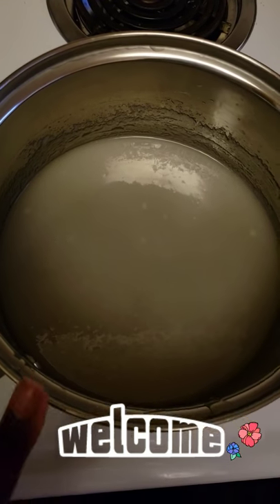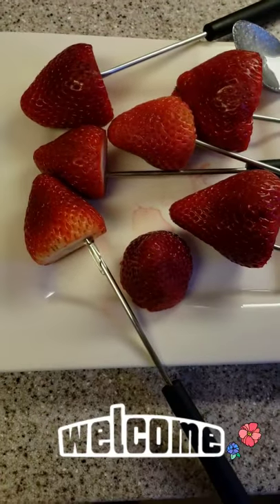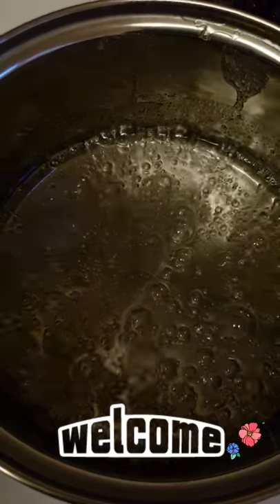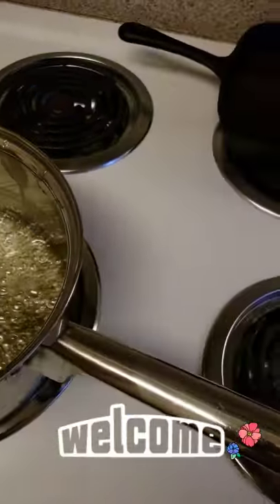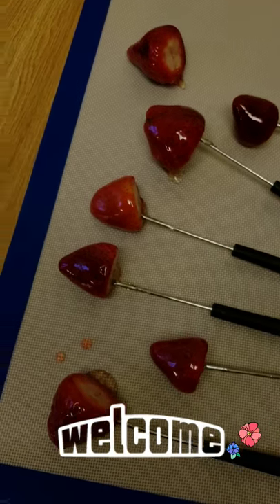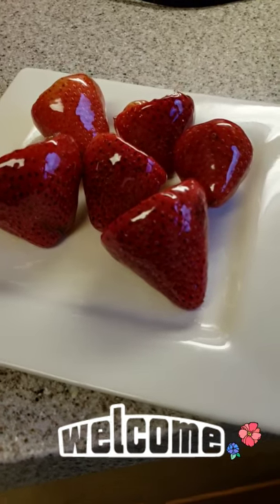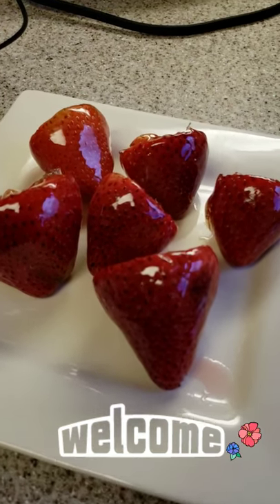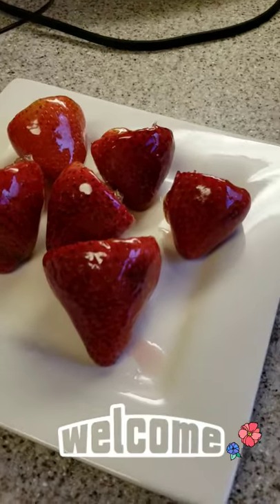How To Make-Candied Strawberries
Half recipe
1 cup sugar
3 tbsp of corn syrup
2 tbsp of water

Full recipe
2 cups of sugar
1/3 corn syrup
1/4 water

Bring mixture up to 300f degrees and turn off. Make sure not to burn.

This is just my test batch of candy strawberries. I will be uploading a another video on a better quality batch of candy strawberries for this is just my test batch. If you have any other suggestions on what kind of food you will like for me to make, I will do my best to do that for you.